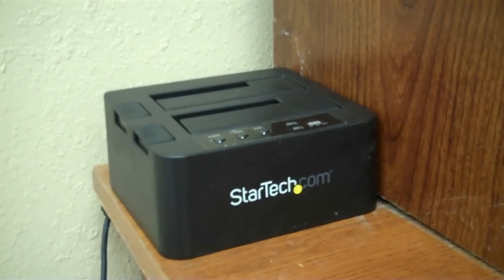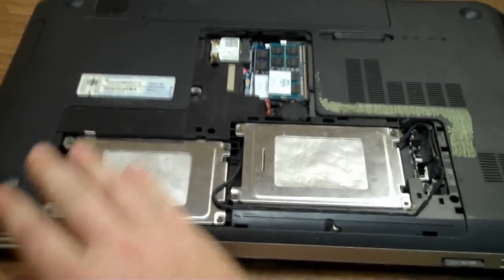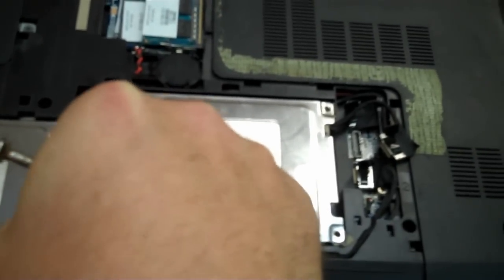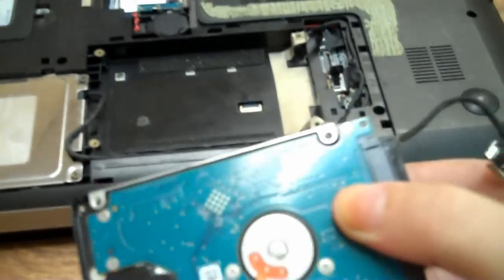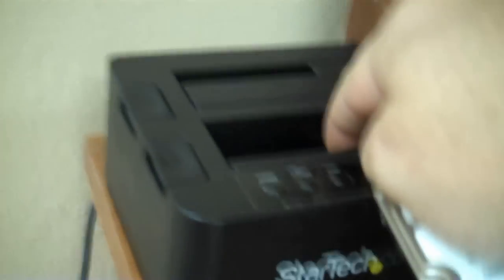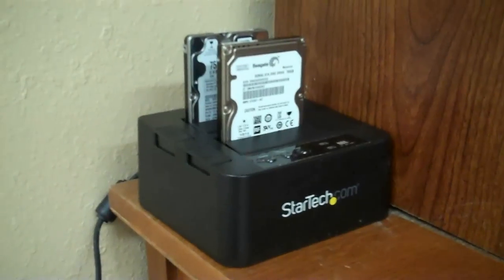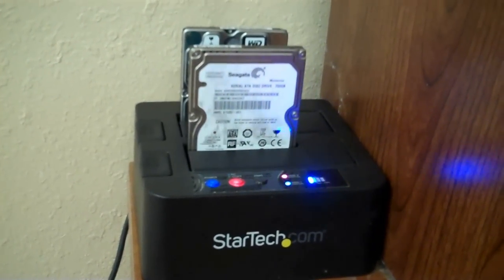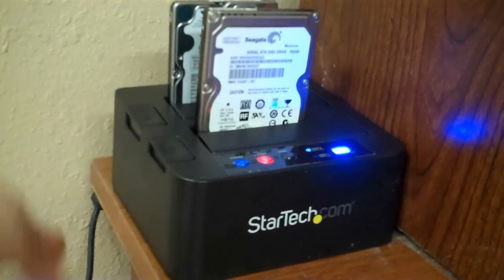Startech Hard Drive Duplicator Dock , tutorial vlog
Startech Hard Drive Duplicator Dock is a great way to feel safe that you have a nice back up hard drive ready to go should something happen on the drive you use normally that you don't like. This vlog generally tells you all you'll need to know on the subject.